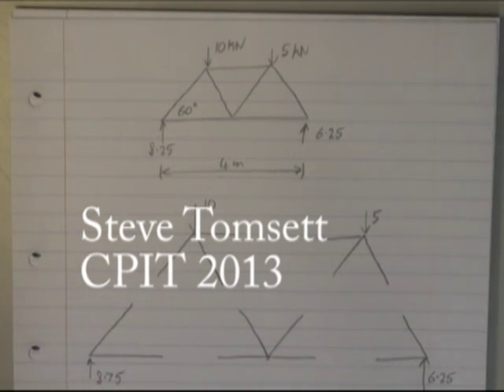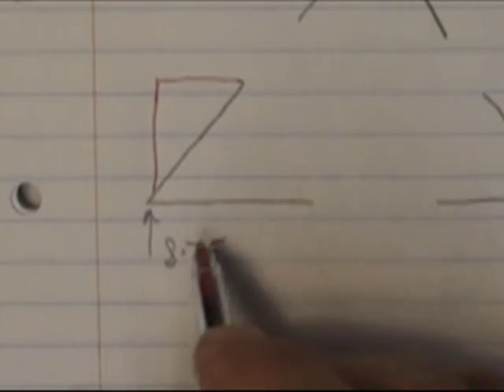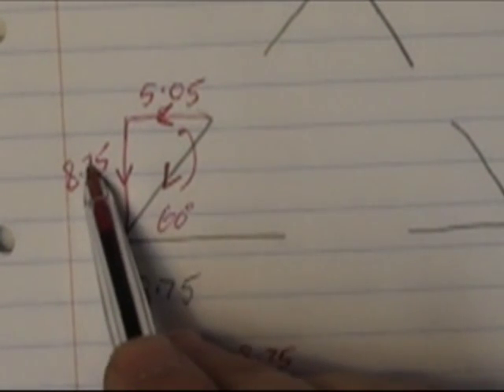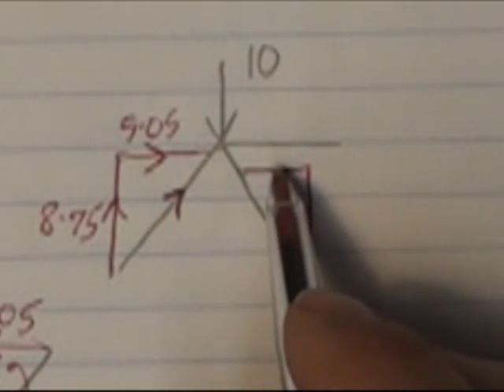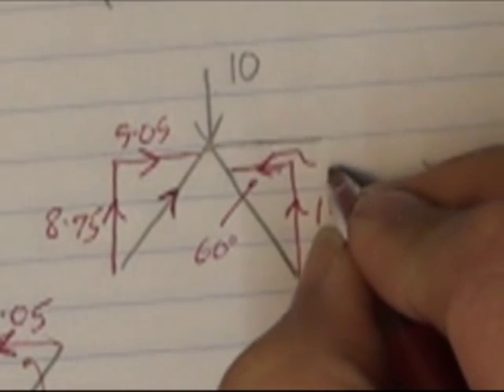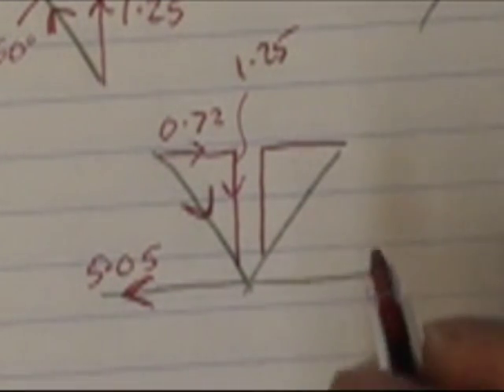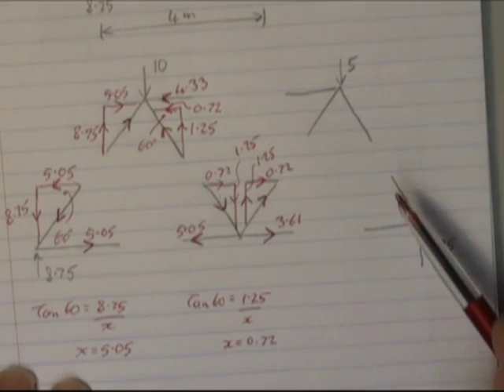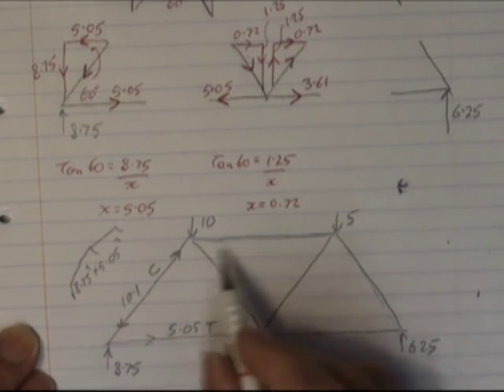Method of Joints for Frameworks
Example of Method of Joints for frameworks.  For diploma in engineering (NZDE) and BEngTech at CPIT, Christchurch NZ.  By Steve Tomsett.